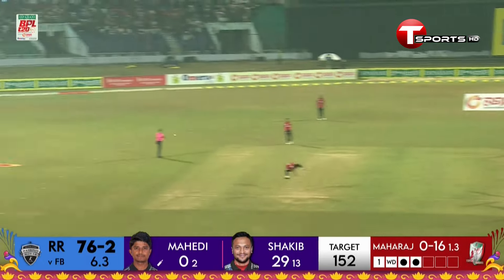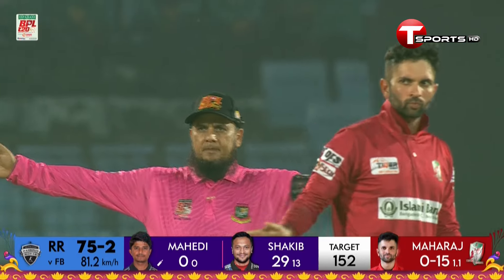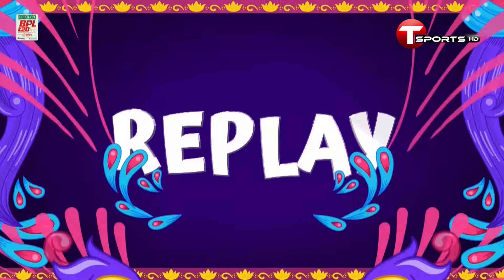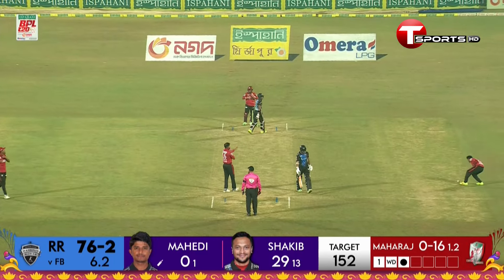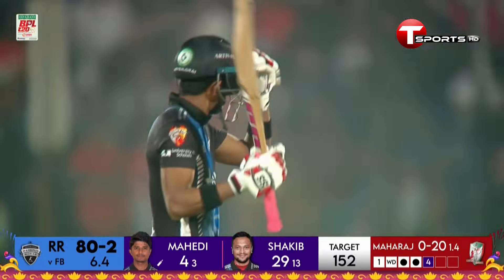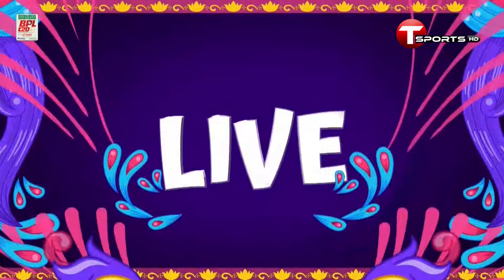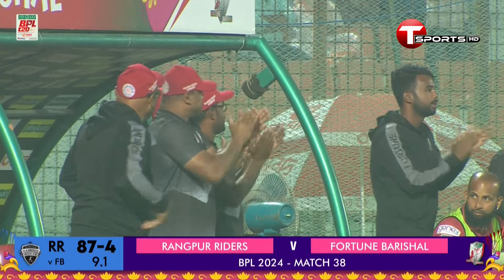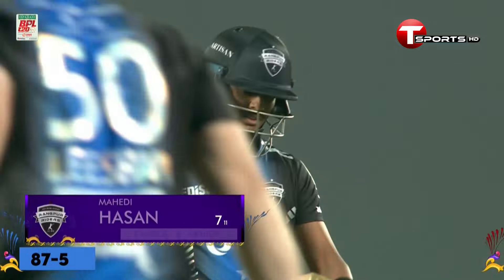মেহেদী মিরাজের বলে ৭ রানে থামেন শেখ মেহেদি | Mahedi Hasan | T Sports